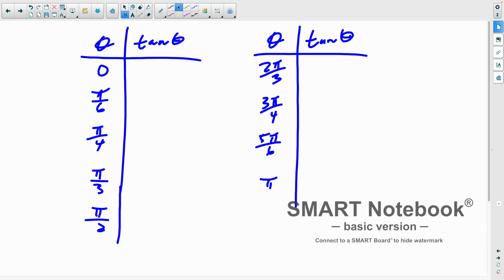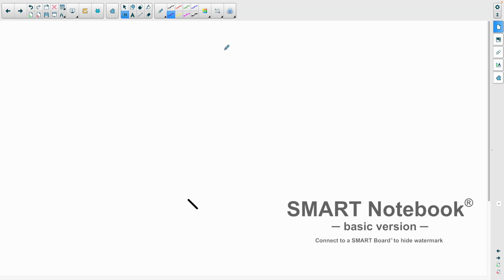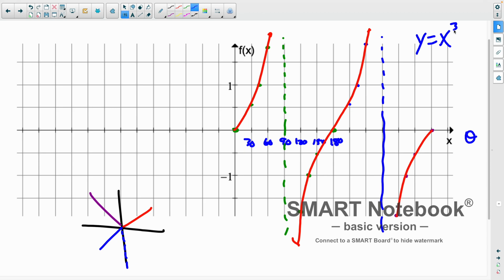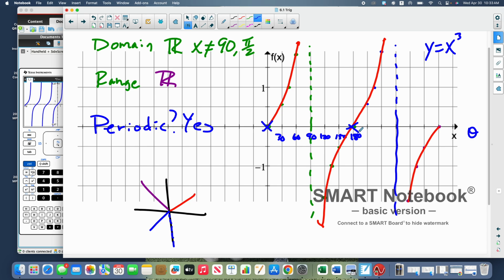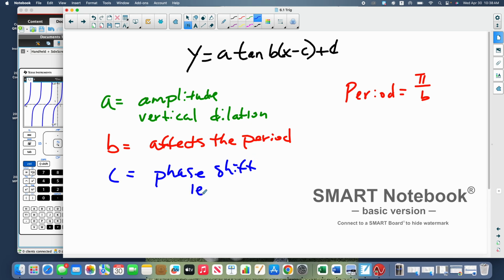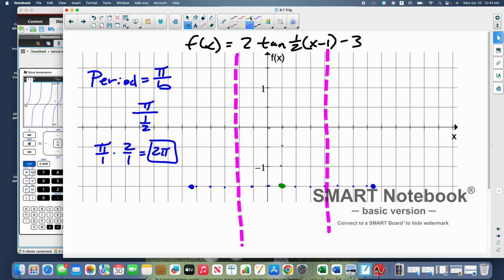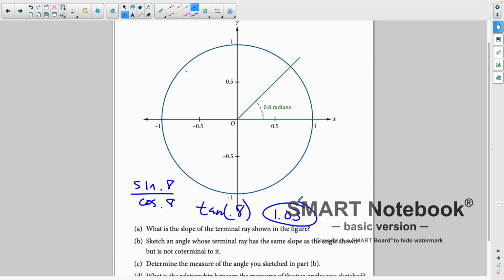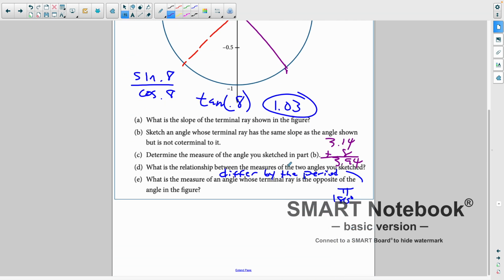A 6.2 Day 2 4/30